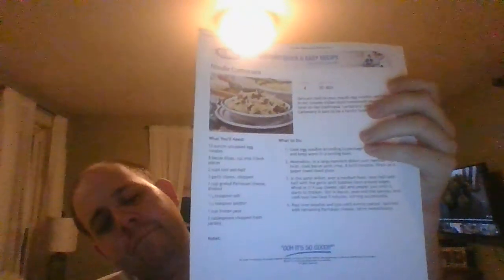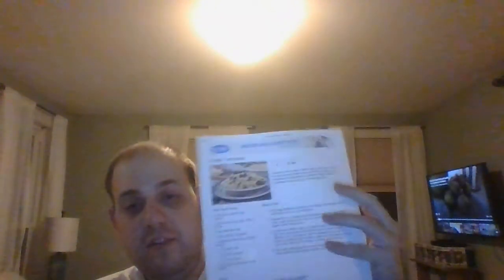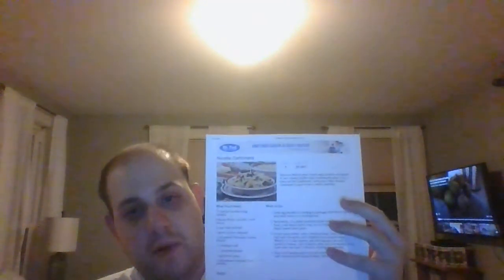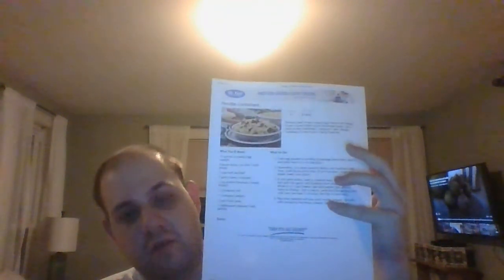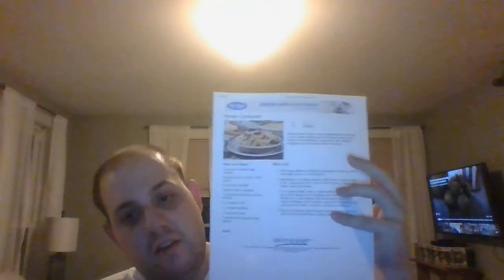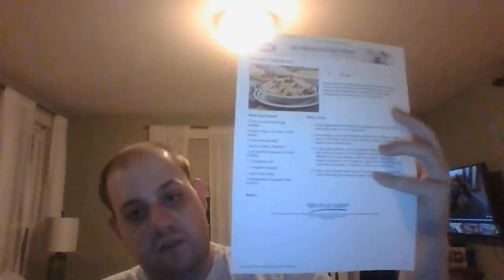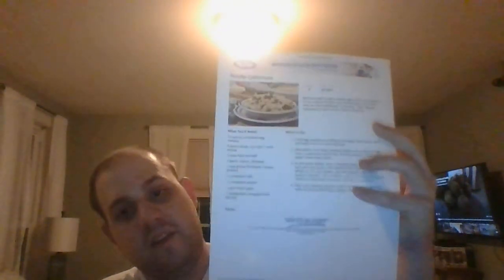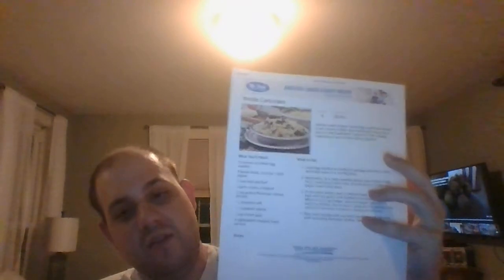How To Make Noodle Carbonara From Mr. Food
this is a really great weeknight recipe to try. It's Noodle Carbonara from the Mr. Food Test Kitchen! it's got Egg Noodles, a creamy sauce with parmesan and bacon. let's not forget the peas in this recipe which makes it truly a classic! no eggs, no problem it's a neat dish anyway.